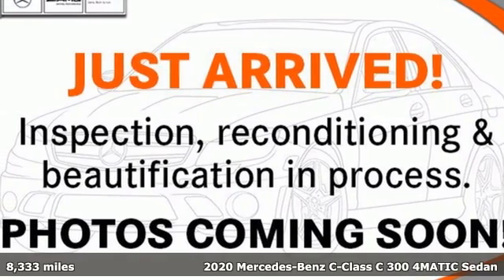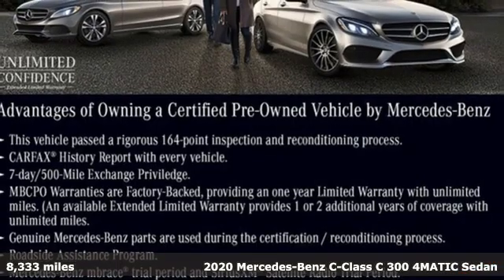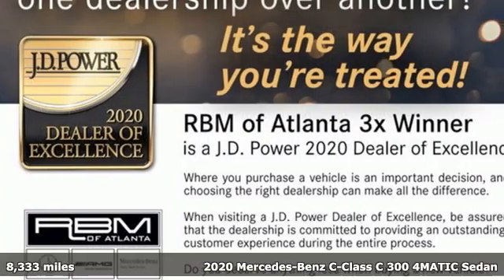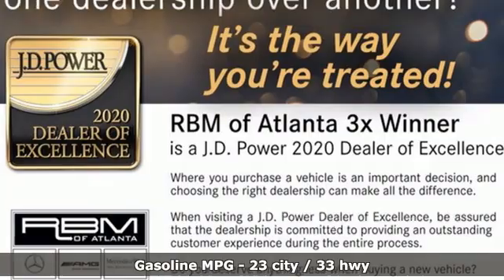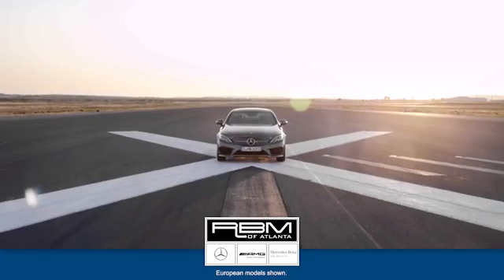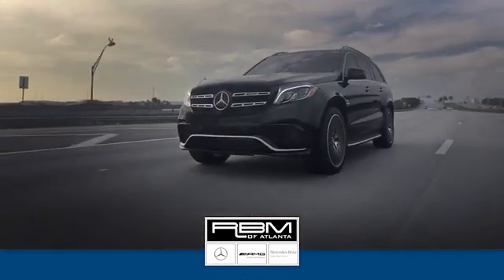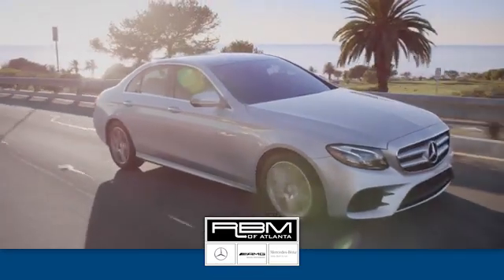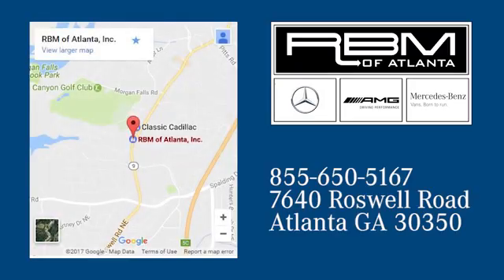Certified 2020 Mercedes-Benz C-Class Atlanta GA Sandy Springs, GA L6637P - SOLD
Year: 2020
Make: Mercedes-Benz
Model: C-Class
Trim: C 300 4MATIC Sedan
Engine: 4 2.0 L
Transmission: Automatic
Color: Black
Interior: AMG Black
Mileage: 9072
Stock #: L6637P
VIN: WDDWF8EB9LR549641
CERTIFIED, ONE OWNER, CLEAN CARFAX! RBM OF ATLANTA PEDIGREE VEHICLE, SOLD AND SERVICED HERE. WHEELS: 18 AMG 5-SPOKE, PREMIUM PACKAGE -inc: SiriusXM Satellite Radio, 6-month all-access plan trial, 64-Color Ambient Lighting, Illuminated Door Sills, Burmester Premium Sound System,, PRE-INSTALLATION FOR SD-CARD NAVIGATION -inc: Live Traffic, PANORAMA SUNROOF, NATURAL GRAIN GREY OAK WOOD TRIM, INDUCTIVE WIRELESS CHARGING W/NFC PAIRING, ILLUMINATED STAR, HEATED STEERING WHEEL -inc: Heating for Multifunction Steering Wheel, HEATED FRONT SEATS, COMFORT BOX. This Mercedes-Benz C-Class has a dependable Intercooled Turbo Premium Unleaded I-4 2.0 L/121 engine powering this Automatic transmission.*This Mercedes-Benz C-Class C 300 4MATIC Sedan Has Everything You Want *BLACK RUBBER ALL-SEASON FRONT FLOOR MATS, BLACK FABRIC HEADLINER, BLACK, AMG LINE -inc: AMG Body Styling, Sport Suspension w/Sport Steering System, Diamond Grille, AMG Line Interior, AMG Floor Mats, Brushed Aluminum Sport Pedals w/Rubber Studs, Flat-Bottom Sport Steering Wheel, Black Fabric Headliner, Multifunction Sport Steering Wheel, AMG Line Exterior, Braking System w/Perforated Front Discs, Mercedes-Benz lettered brake calipers, AMG BLACK, MB-TEX UPHOLSTERY, 12.3 DIGITAL INSTRUMENT CLUSTER, Window Grid Antenna, Wheels: 18 Twin 5-Spoke, Valet Function, Urethane Gear Shifter Material, Turn-By-Turn Navigation Directions, Trunk/Hatch Auto-Latch, Trip computer, Transmission: 9G-TRONIC 9-Speed Automatic, Tires: 225/45R18 Fr & 245/40R18 Rr -inc: MOE Tires (Extended Mobility), Tire Specific Low Tire Pressure Warning, Systems Monitor, Strut Front Suspension w/Coil Springs, Smart Device Remote Engine Start, Side Impact Beams.*Stop By Today *Come in for a quick visit at RBM of Atlanta, 7640 Roswell Road, Atlanta, GA 30350 to claim your Mercedes-Benz C-Class!

Address:
7640 Roswell Road